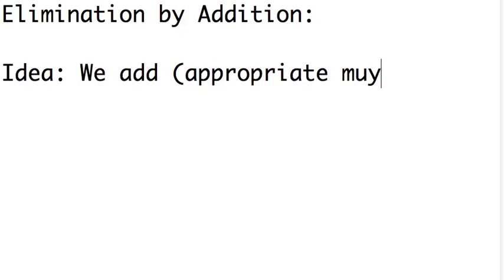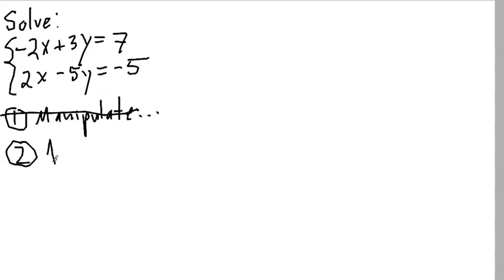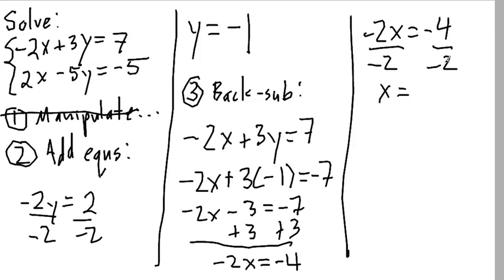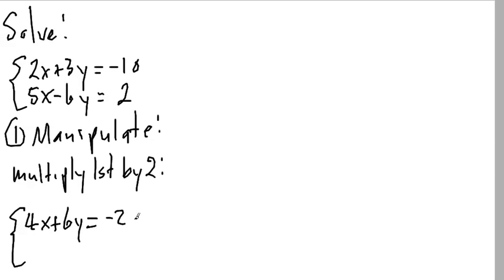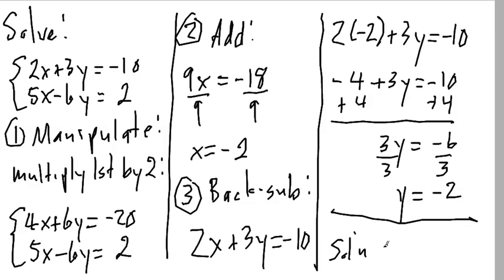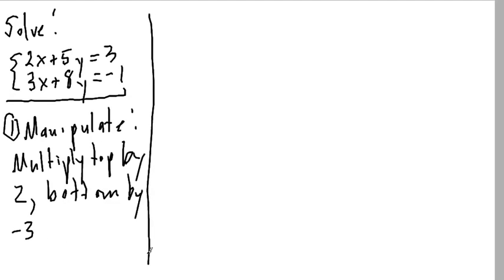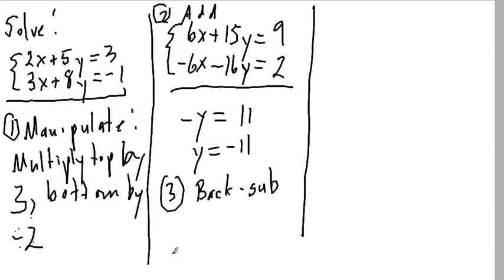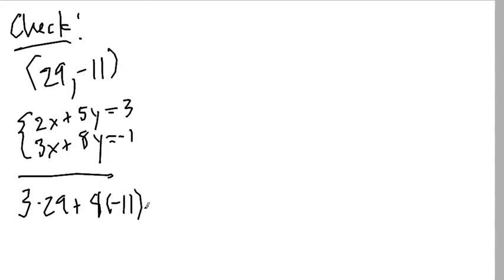§4.1 Part IV: Elimination by Addition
Examples of elimination by addition are discussed.